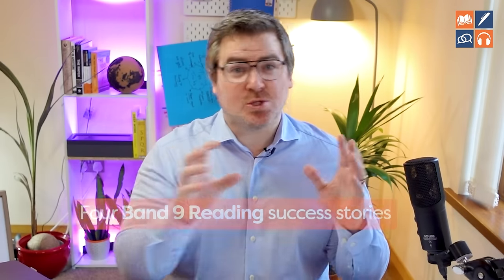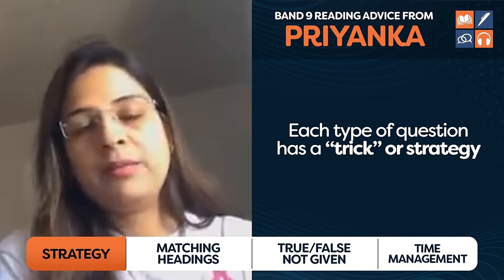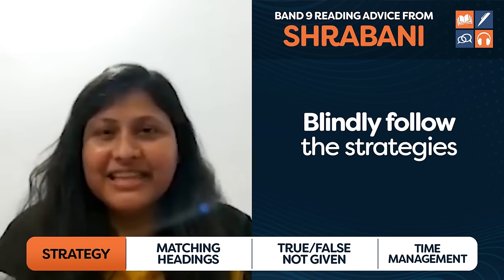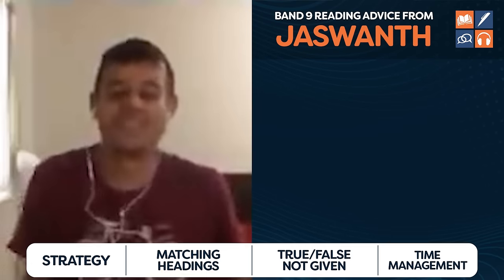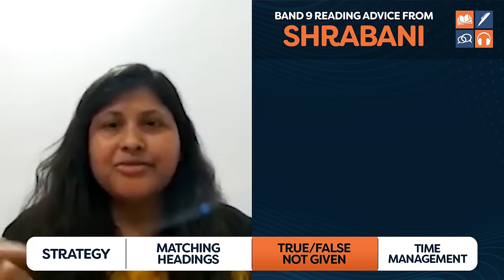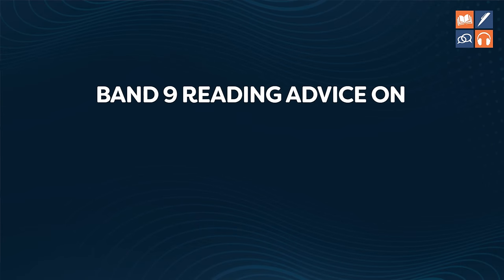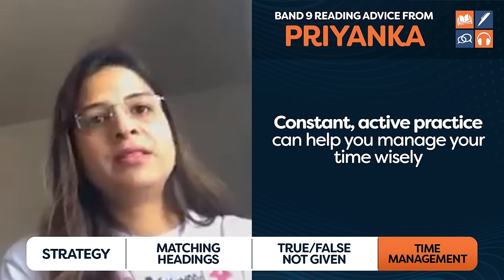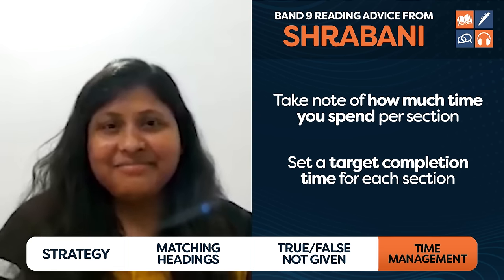Reading Advice From Four Band 9 Students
I am excited to share with you our new YouTube video that features interviews with four real students who achieved a Band 9 in their IELTS Reading test.

In this video, you will get valuable insights and advice from the students themselves on how they were able to achieve such an impressive IELTS Reading score. They focus on four key areas that are essential to succeed in the IELTS exam: strategy, matching headings, true false not given, and time management.

By learning from their experience and following their tips, you can improve your chances of achieving your desired score. So, don't miss out on this opportunity to hear from successful IELTS test-takers and watch the video now on our YouTube channel.

I wish you all the best in your IELTS preparation and hope that this video will be helpful to you.